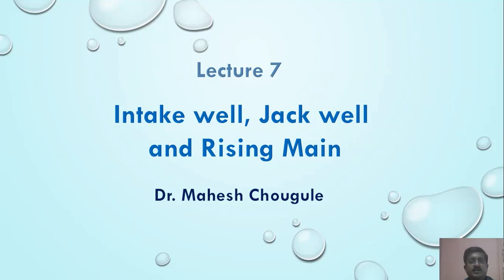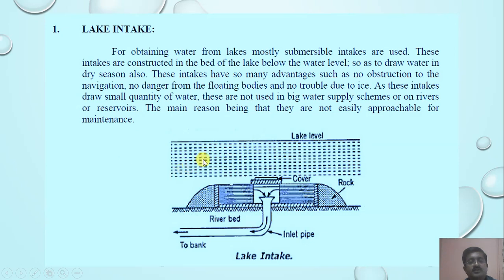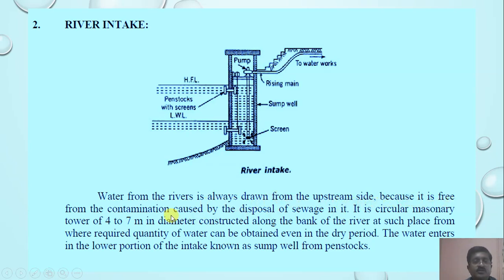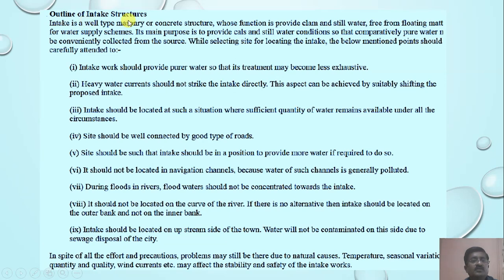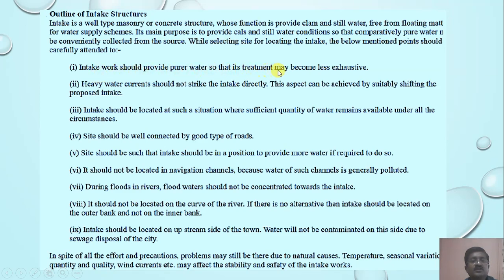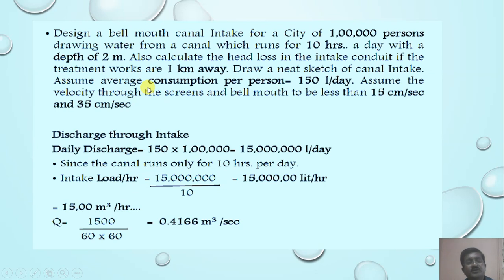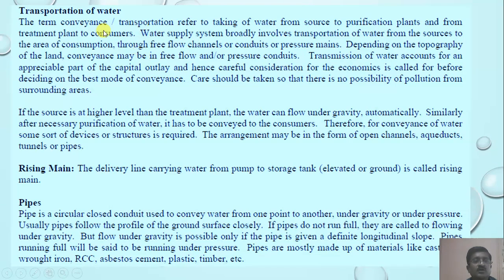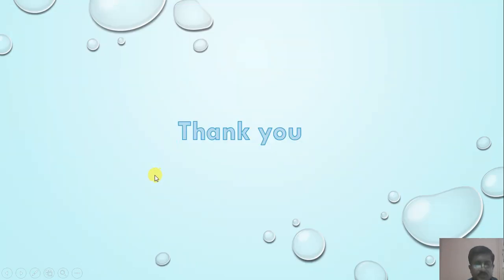Lecture 7 Intake well, Jack well and Rising main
Intake structures are hydraulic structures used for collecting water from the sources like river, lake and reservoir and transfer it further to the water.
A wet intake is that type of intake tower in which the water level is practically the same as the water level of the sources of supply. Such an intake is sometimes known as jack well and is most commonly used. In the case of dry intake, however, there is no water in the water tower.
Rising main or pumping main is used to convey the water from source or reservoir to water treatment plant and further to the balancing reservoir or elevated service reservoir. If water treatment plant is located above reservoir sump level, water can be transmitted using direct pumping or combined pumping and gravity technique.